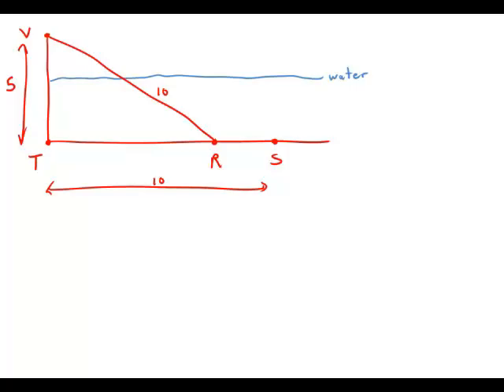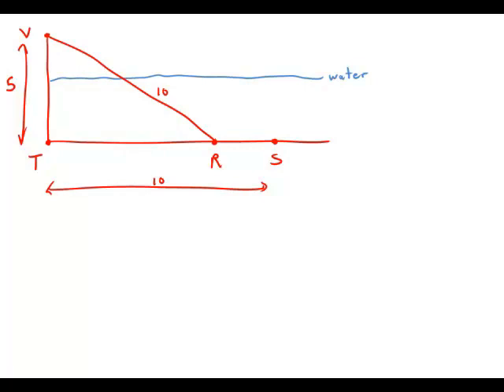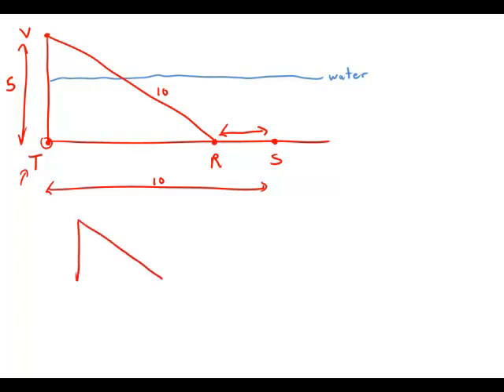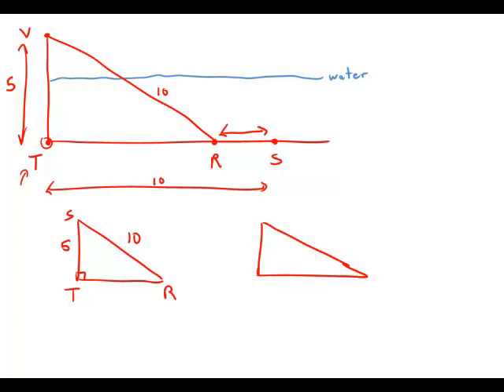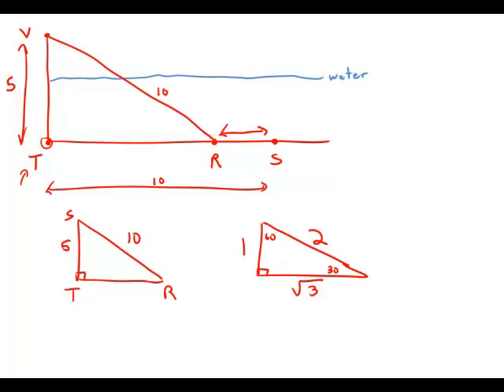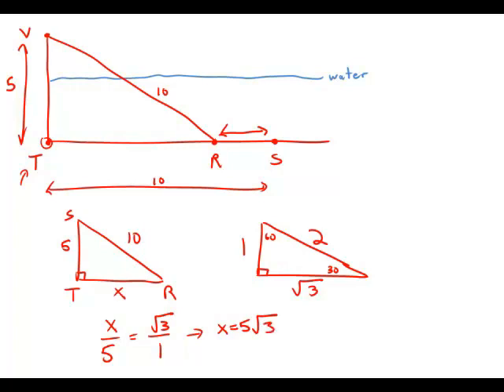GMAT Official Guide 13: Problem Solving 161